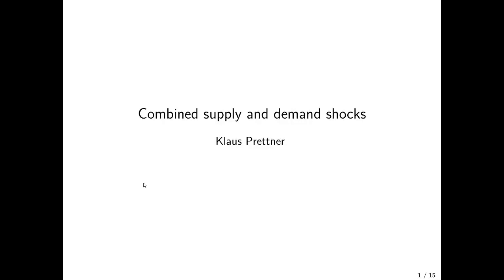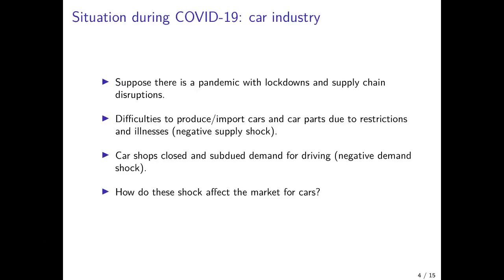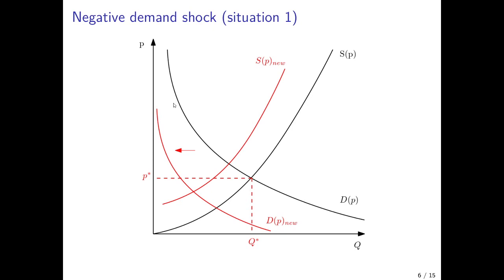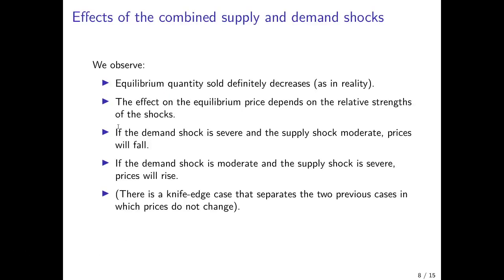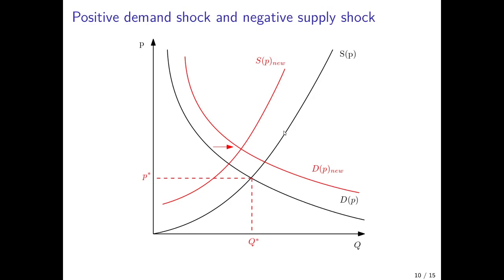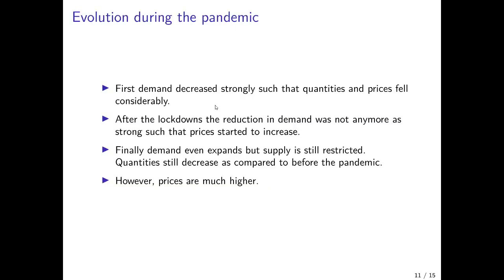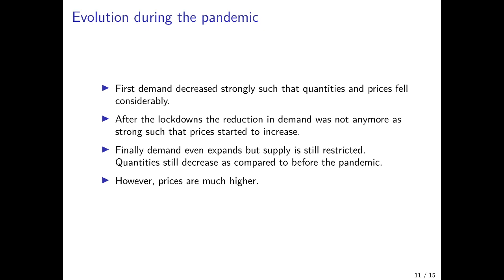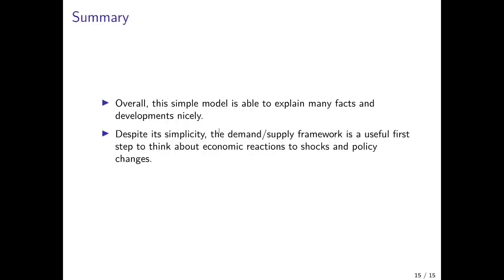Combined Supply and Demand Shocks | Microeconomics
I illustrate the effects that emerge when supply and demand shocks hit a market at the same time. As an example, I refer to the market for cars during the COVID-19 pandemic when supply chain disruptions and production bottlenecks restricted supply, while lockdowns, uncertainty, and reductions in commuting and other traveling restricted demand. In such a situation, the effects on prices and quantities depend crucially on the relative changes in demand and supply. In early phases of the pandemic, reductions in demand where comparatively strong. This resulted in a collapse of sales and a short reduction in price pressures on cars. In later phases, supply chain bottlenecks became more important, whereas demand recovered. This resulted in a surge in prices.

For the properties and derivations of market demand, market supply, and the market equilibrium, please refer to the previous lectures:

For the effects of isolated changes in demand and supply on the market equilibrium, please see the following videos of this lecture series:

For the playlist on Basic Economic Concepts, please visit